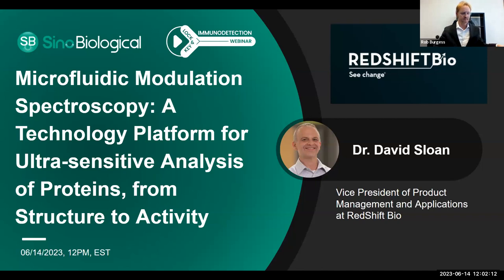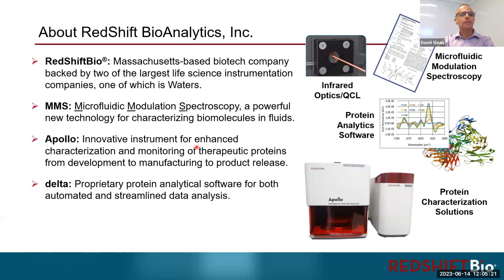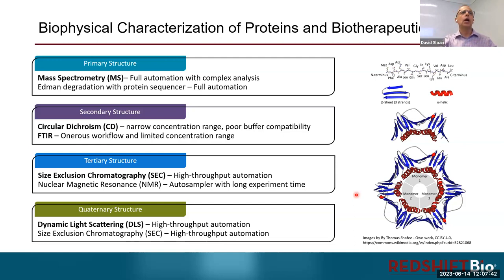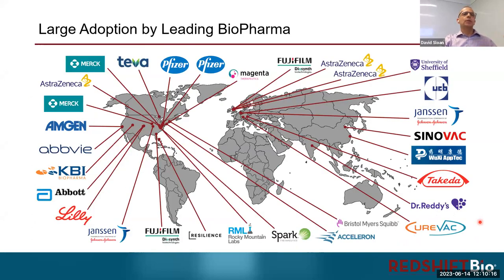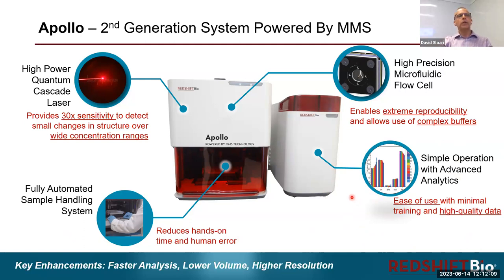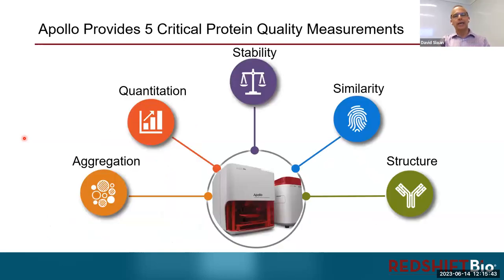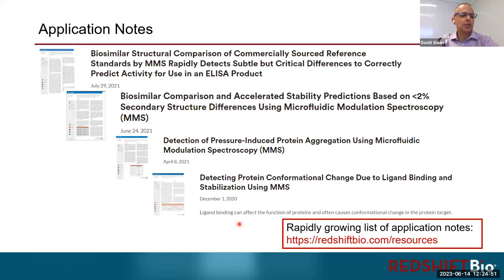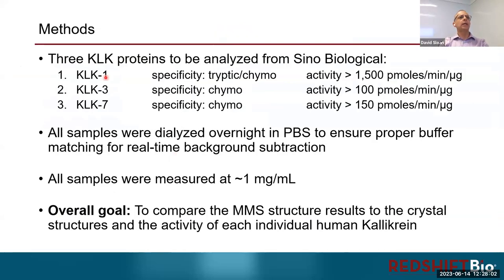MMS: A Technology Platform for Ultra-sensitive Analysis of Proteins, from Structure to Activity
One of the most basic and essential characteristics of a biomolecule, such as a protein, peptide, antibody or enzyme, is its structure. From structure, one can assess stability, lot-to-lot reproducibility, and probe differences in activity between batches, formulations, and point mutations of a protein, enzyme, or mAb. Microfluidic Modulation Spectroscopy (MMS) is a powerful technology with the potential to revolutionize bioanalytical research by providing a more accurate and precise means of characterizing proteins than traditional spectroscopic methods. In this presentation, we’ll delve into the inner workings of MMS and highlight key elements of the technology which differentiate MMS from classic protein secondary structure tools. We’ll share case studies showcasing our ability to provide highly sensitive and repeatable measurements of protein structure, discern between protein products from different vendors and predict those most likely to have the desired activity. We’ll highlight our ability to identify structural and activity changes associated with minor changes in primary sequence. Join us as we unlock the power of MMS and explore the exciting possibilities it holds for the future of protein bioanalytical research. • Learn how top biopharma uses MMS to obtain repeatable and highly sensitive protein structural measurements for QA assessment while reaping tremendous cost and time savings. • Explore the direct relationship between protein structure and function through the study of Higher Order Structure (HOS). • Discover the ability to see structural changes associated with activity, based on very minor changes in protein primary sequence.